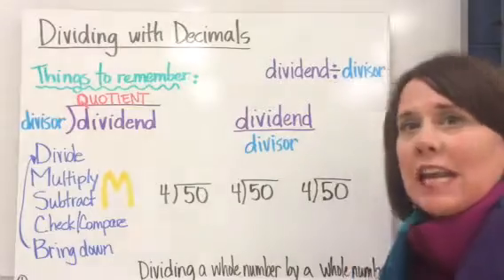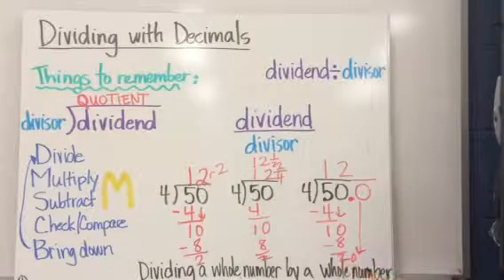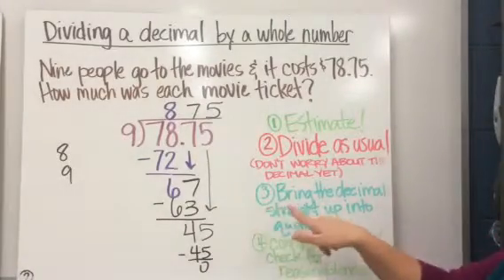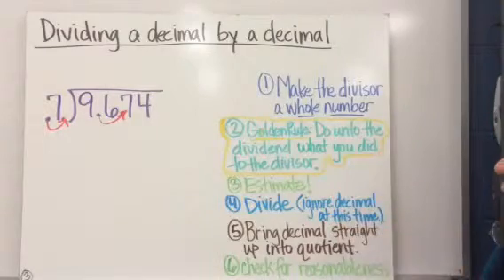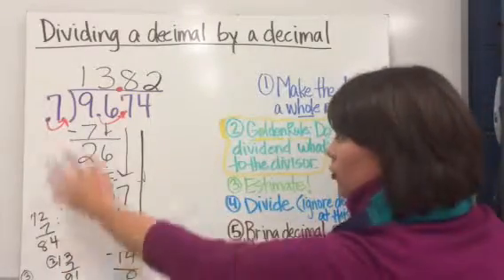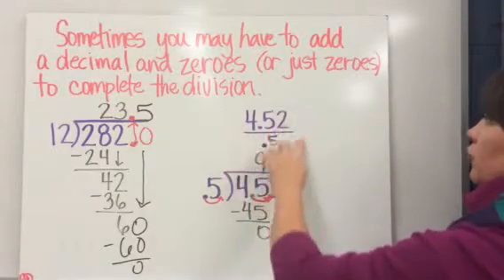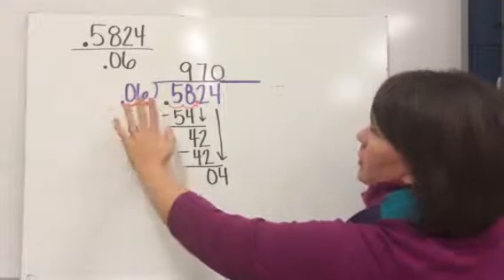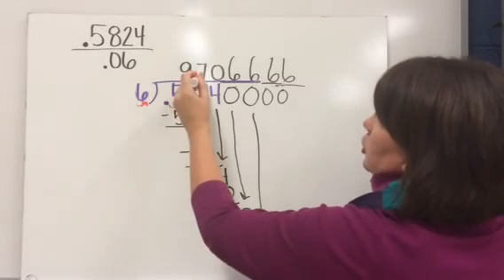Dividing decimals part 1